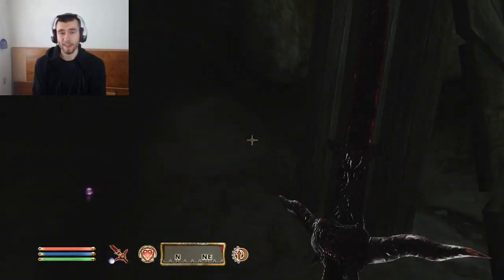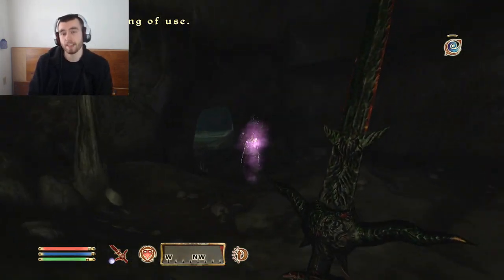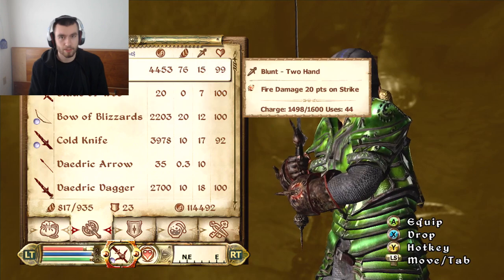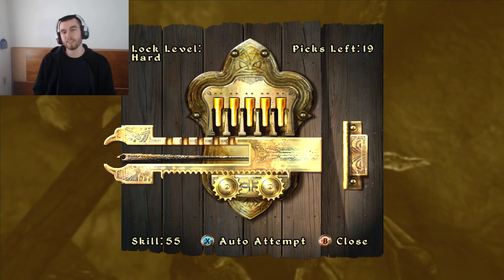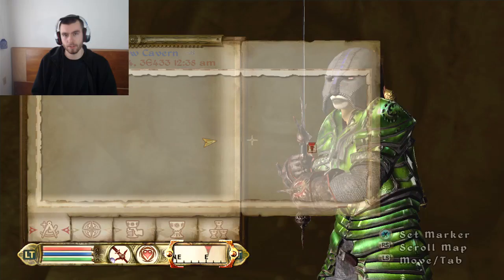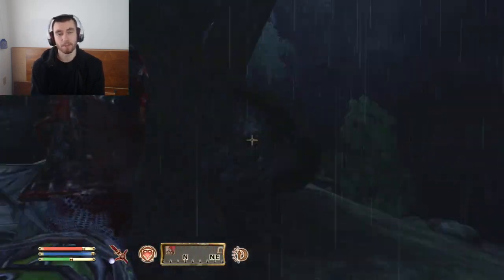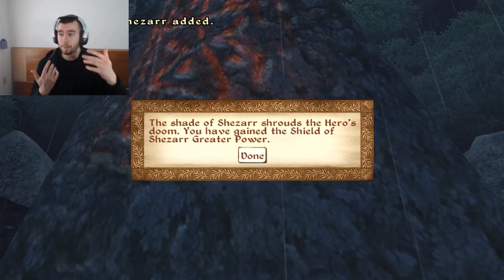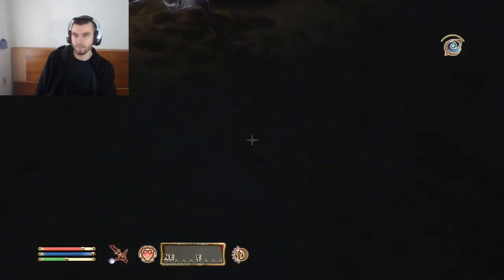OBLIVION BUILDS - Smash and Slash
I decided to mess with the idea of making some Oblivion builds that are less, shall we say, optimal, but still provide a decent chance at getting the job done.  This, is one of those creations.

The Smash and Slash build requires you to use two things, a dagger and a hammer.  Basically, all that really happens is you replace a claymore with a hammer, and use the dagger for the speed.  I like the idea of this build, and think I am going to try it out next time I play Oblivion.